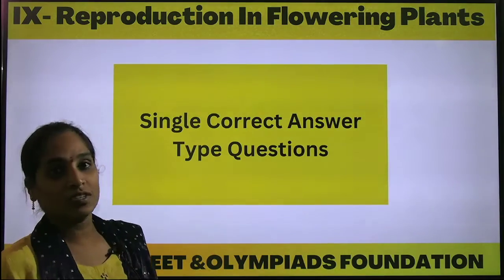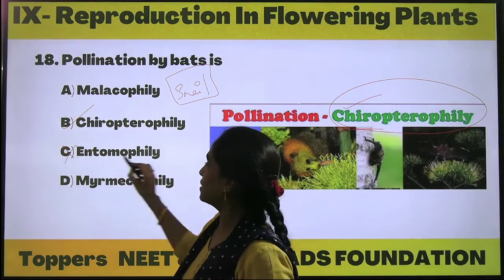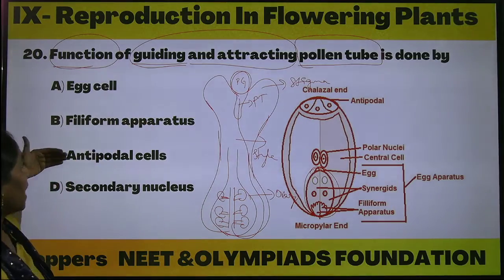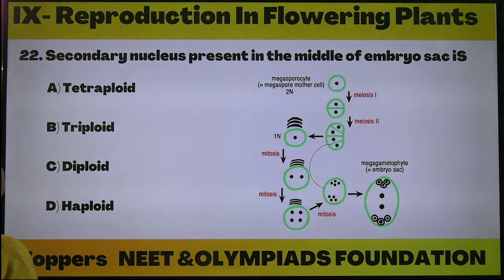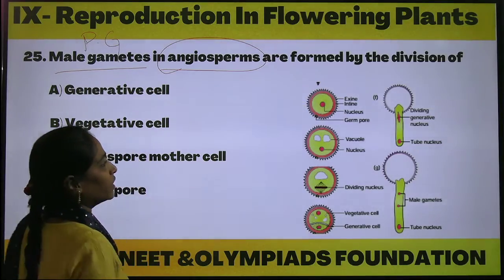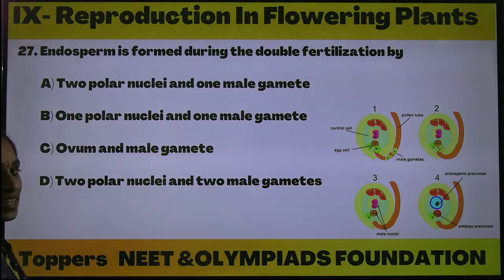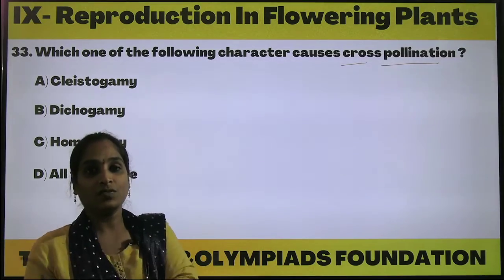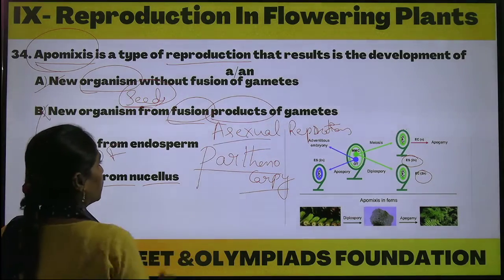Reproduction in flowering plants -Video-2 Bio Class-9th Toppers